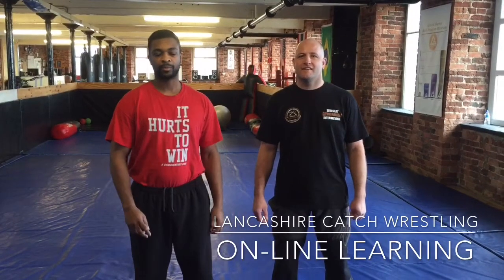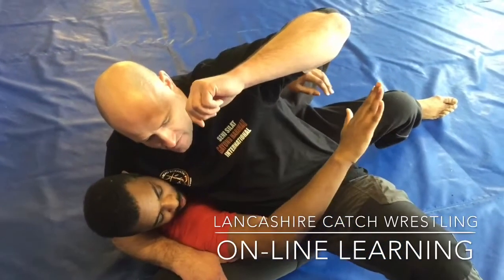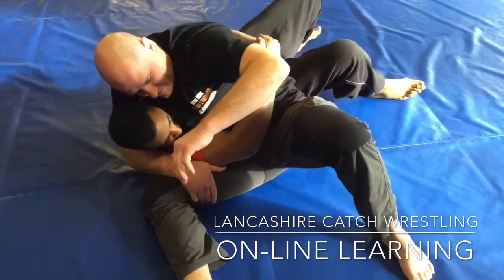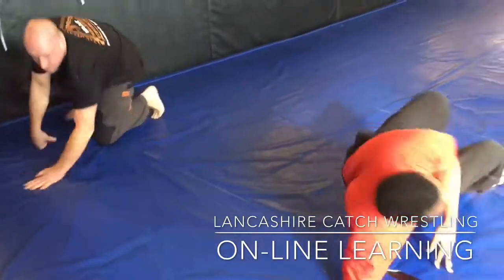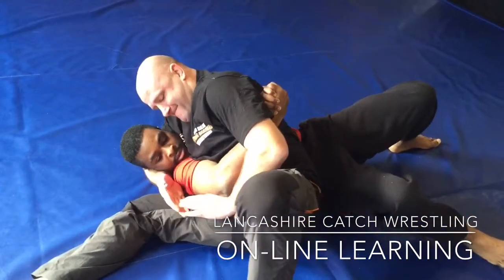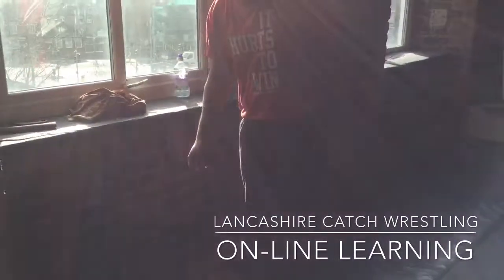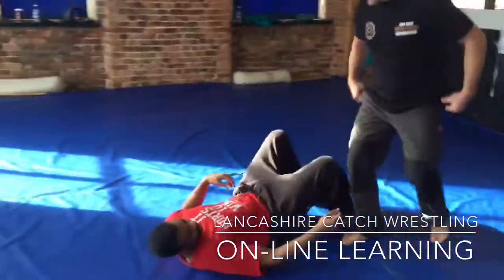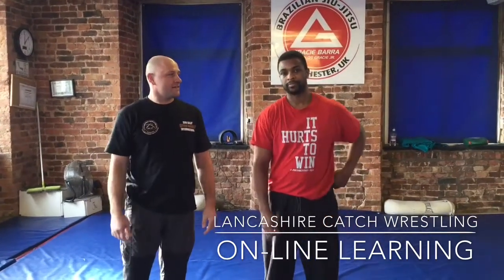IMA Manchester Catch Wrestling Technique Of The Week: Escape from "Scarf Hold"